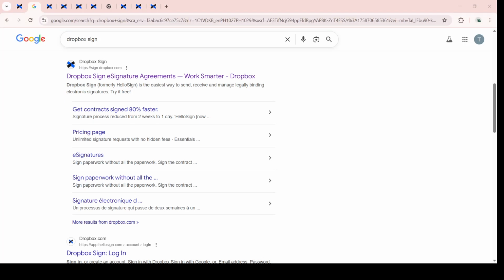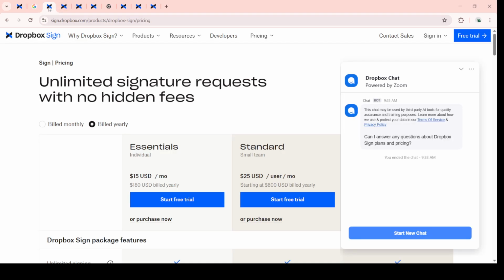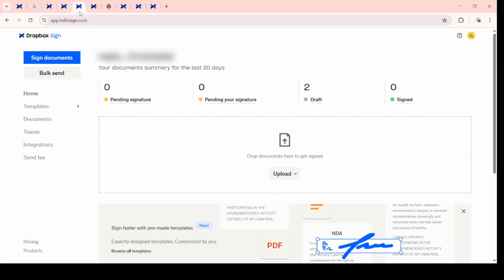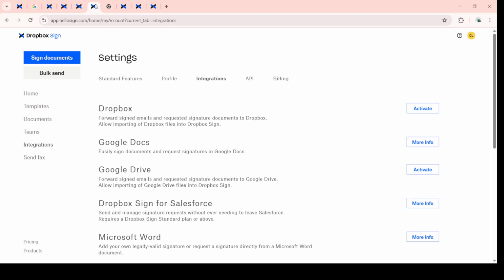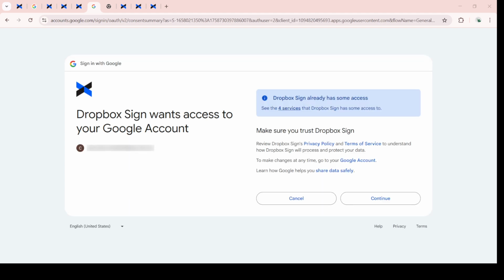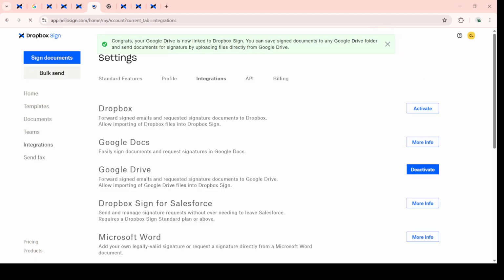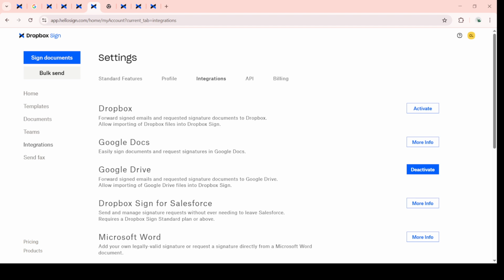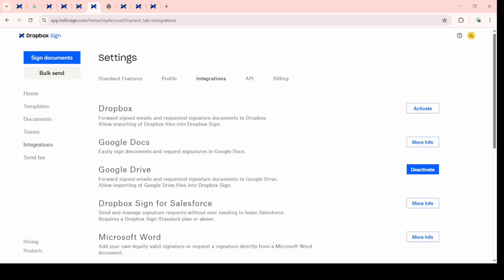How to Connect Dropbox Sign and Google Drive [2026 Full Guide]